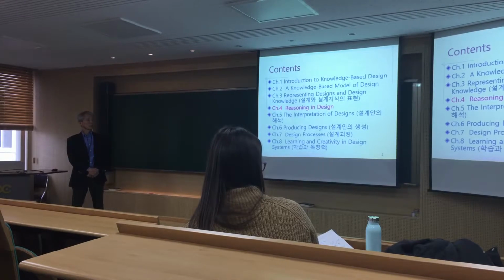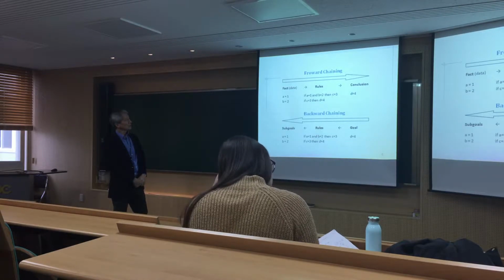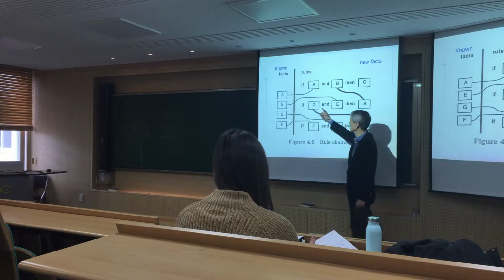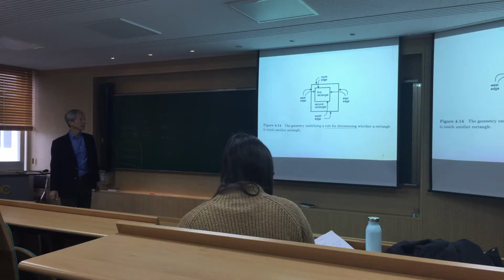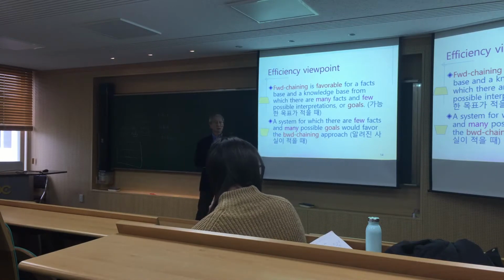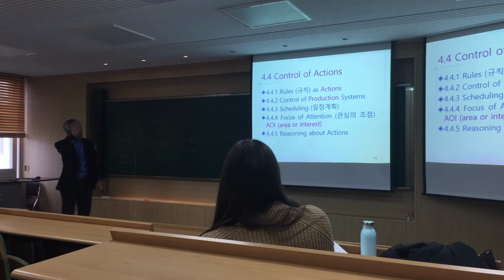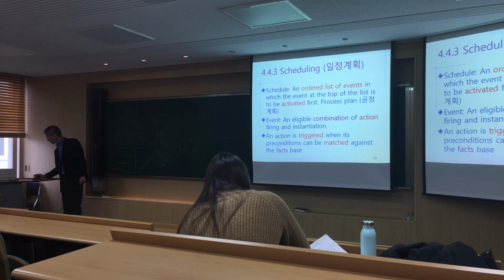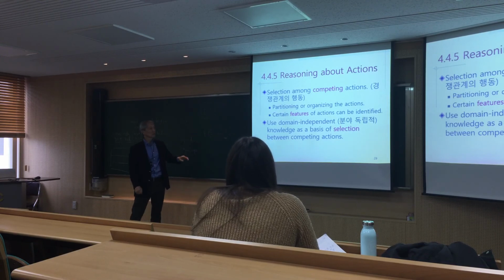171113 Knowledge Based Design System : Control in Design Interpretation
Topic: Control in Design Interpretation
Lecturer: Prof. Soonhung Han
Video editor: Inhwan Lee
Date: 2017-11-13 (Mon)